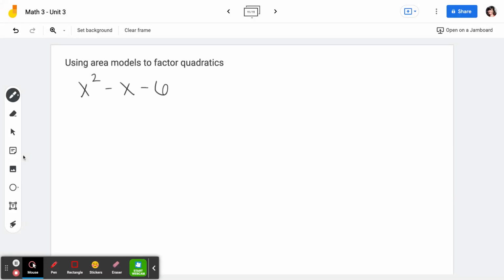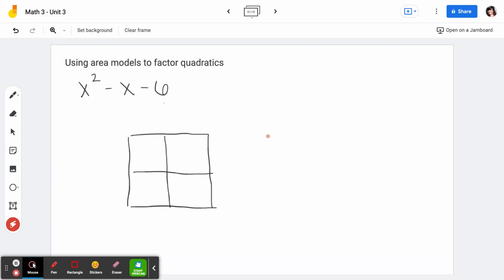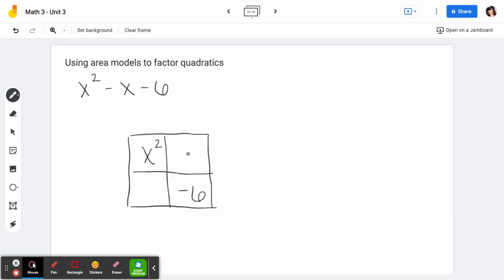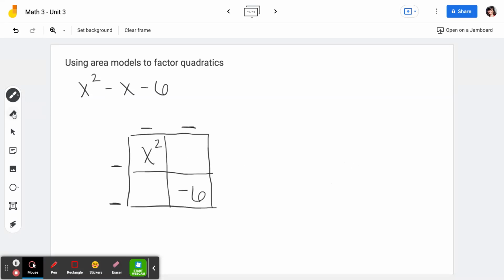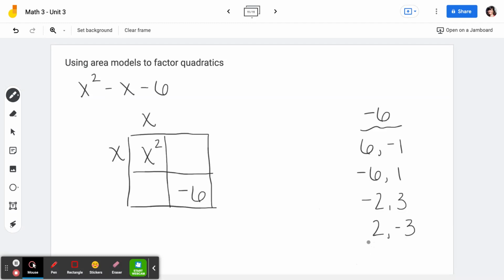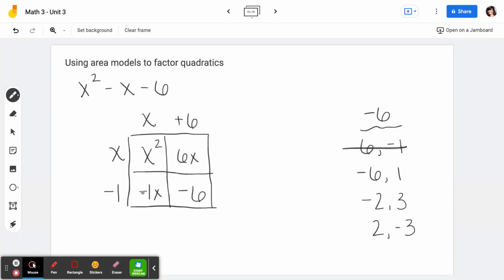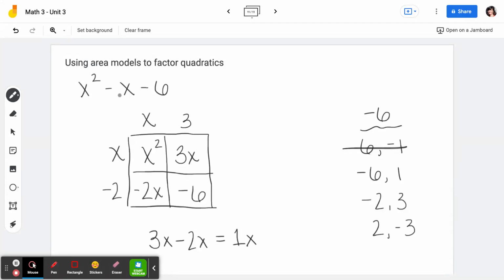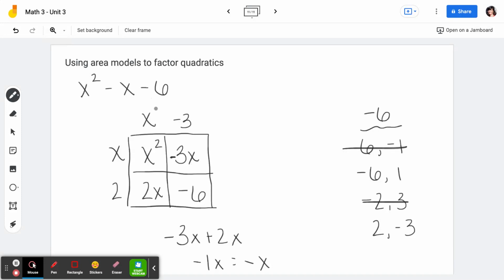Using area models to factor quadratics